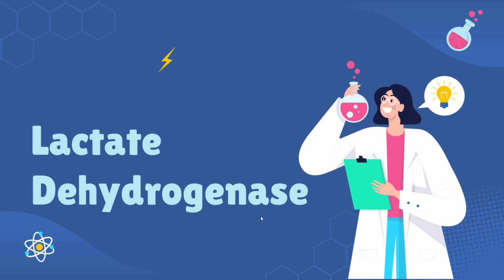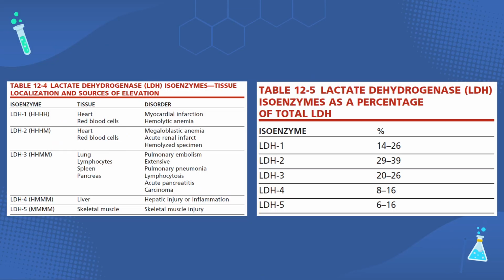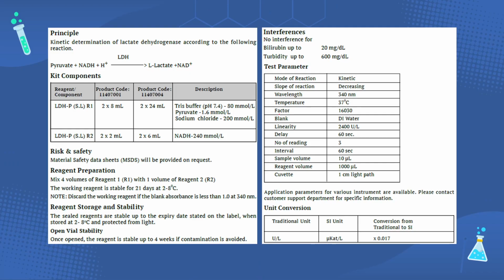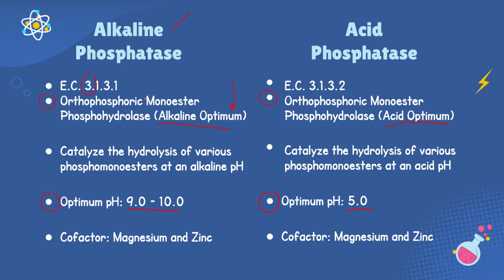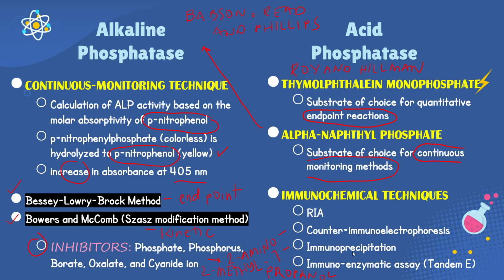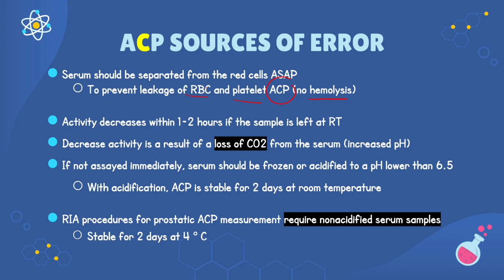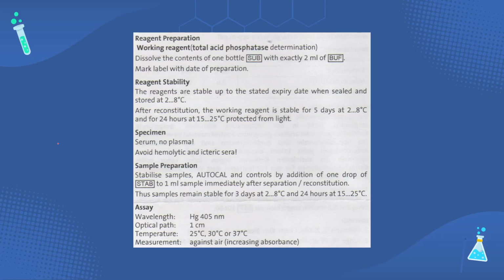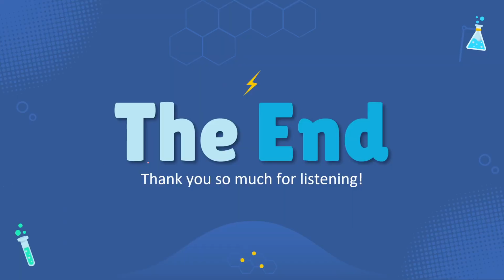LDH, ACP, ALP Lab Assays and Sources of Error